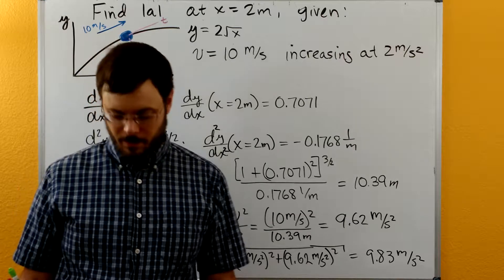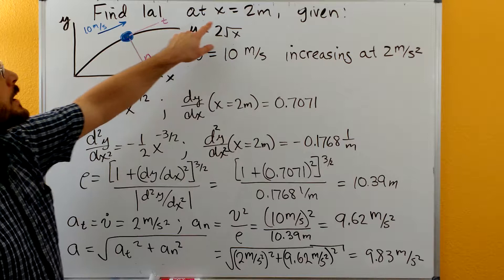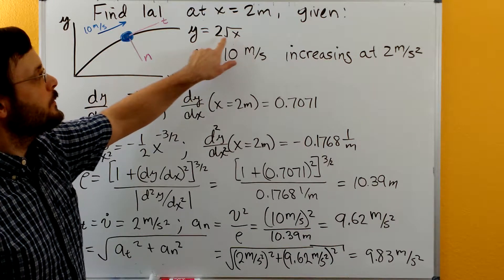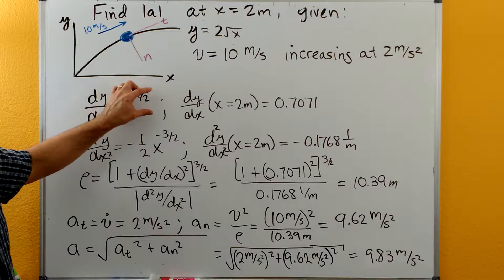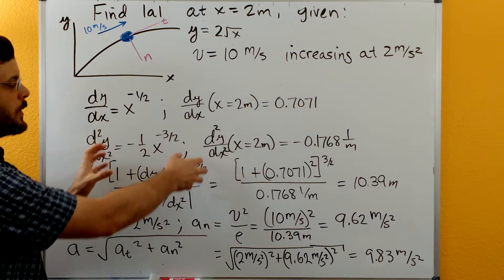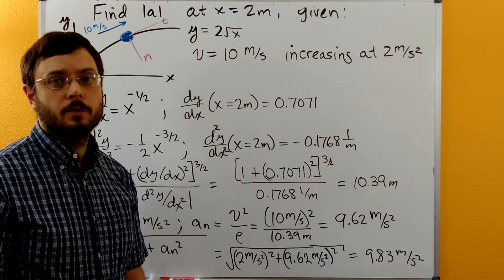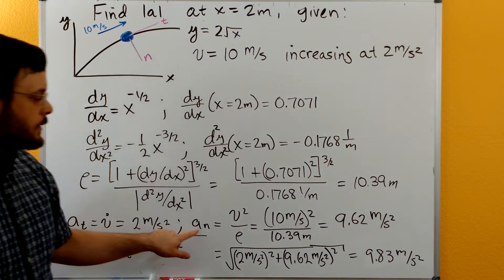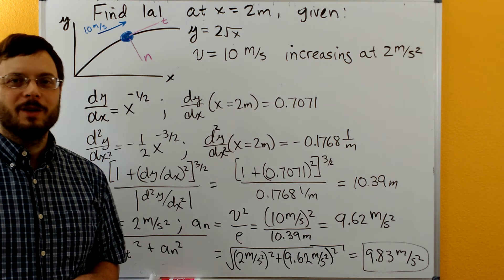Dynamics: Kinematics - Normal and Tangential Coordinates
An example kinematics problem is solved using normal and tangential coordinates.